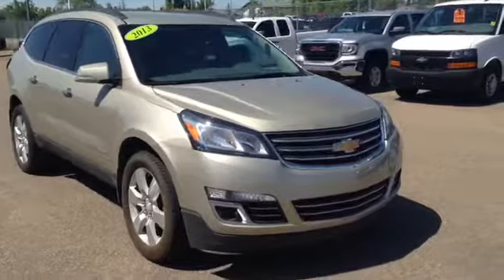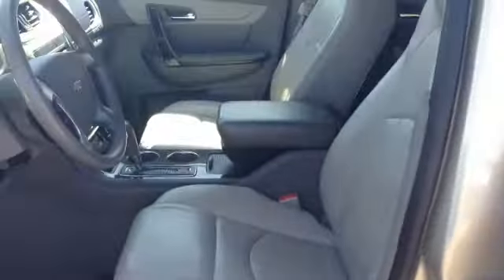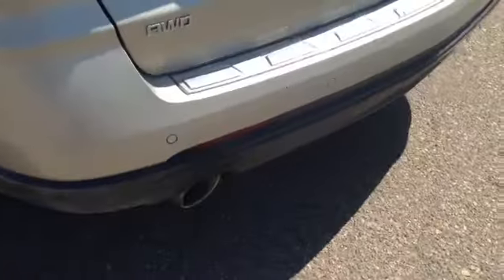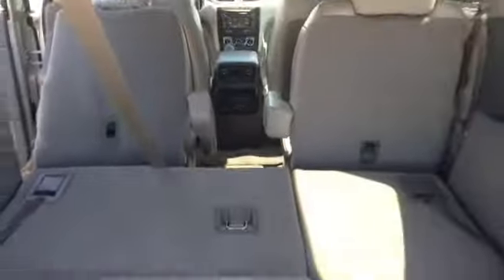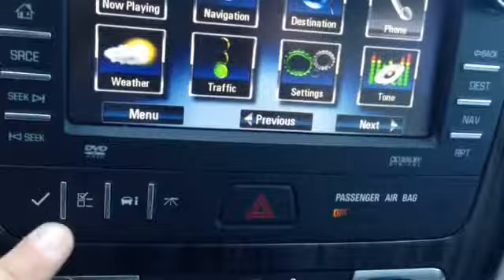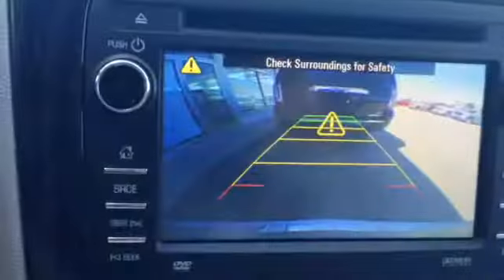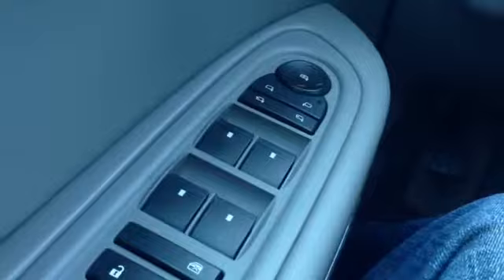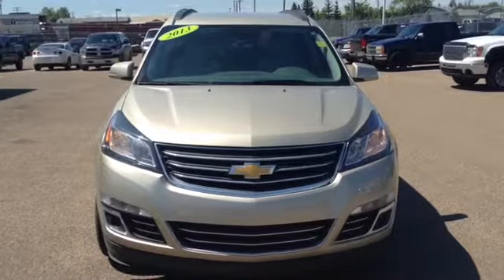18W071 - 2013 Chevrolet Traverse LTZ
"All information and vehicle availability is accurate at time of filming. All information is subject to change.

Mann Northway is working hard to be your dealer!

*Vehicle may not be exactly as shown.*"